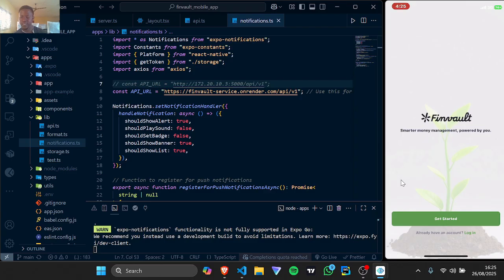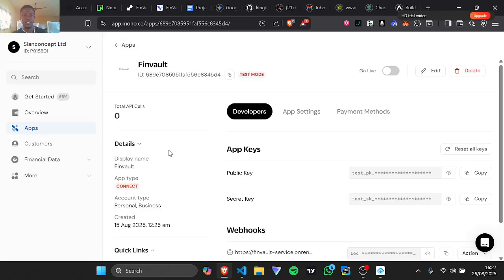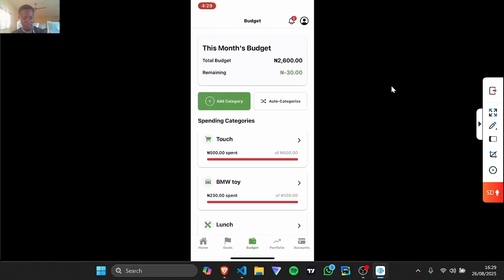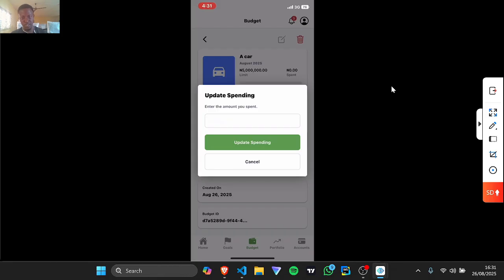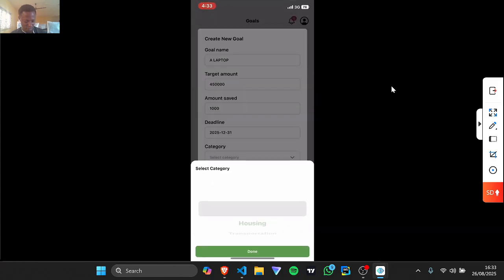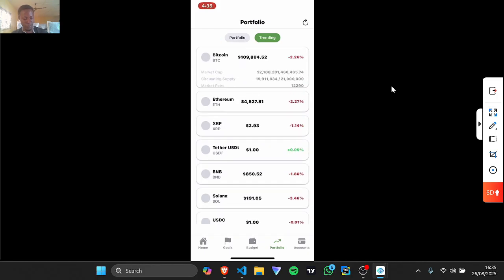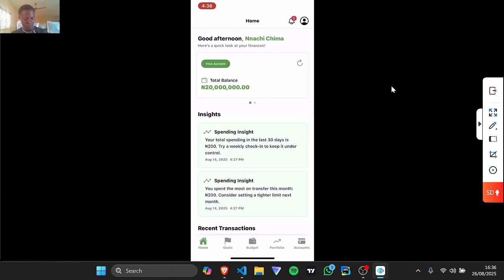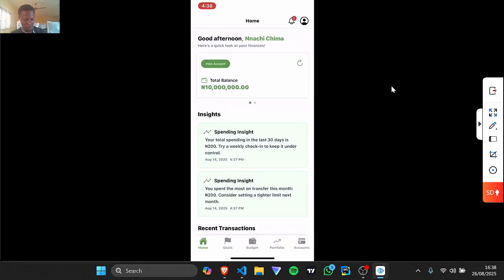Documenting My First Build - How I Built a Personal Finance Management App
In this video, I share the breakdown of my first MVP project called FinVault.
Finvault is  personal finance and investment companion app.
It helps users track expenses, set savings goals, connect bank accounts, and even get personalized AI-powered financial insights. My aim is to build it to test my skills in React Native and to push myself beyond my current capability.

Core features covered:
1.Bank & Investment Sync
2. Budget Planner & Categorization
3. Savings & Goal Tracking
4. AI-Powered Financial Insights
5. Visual Portfolio & Reports on cryptocurrency.

As part of my developer journey, I’ll be documenting each phase from requirements and design to coding, testing, and deployment. If you’re interested in software engineering, startups, or building MVPs, you’ll enjoy following this journey.